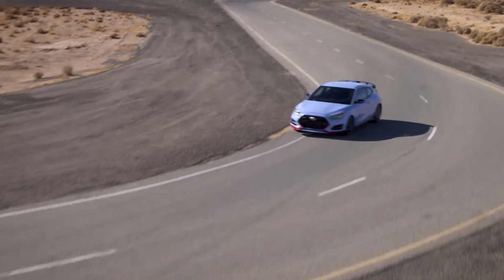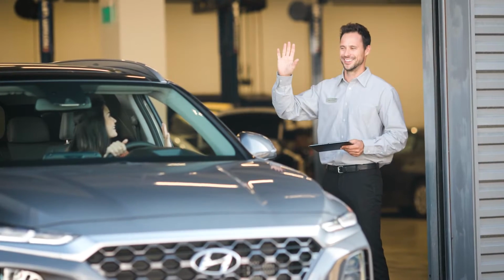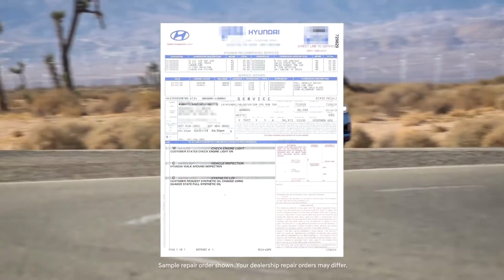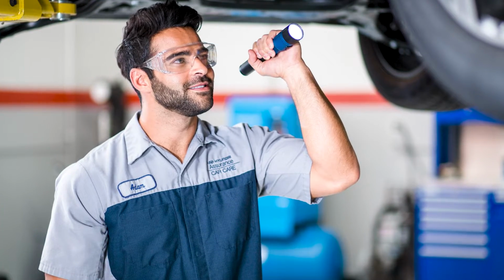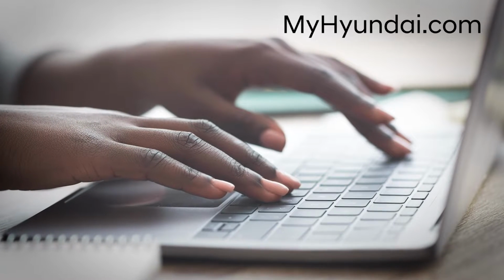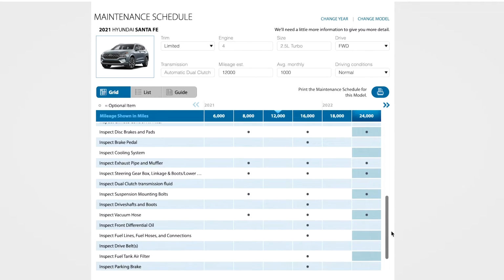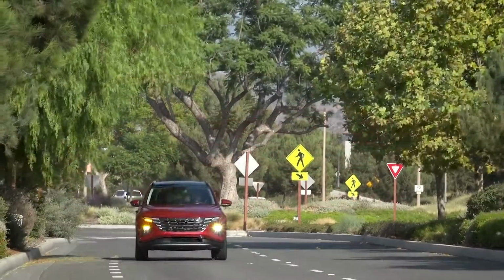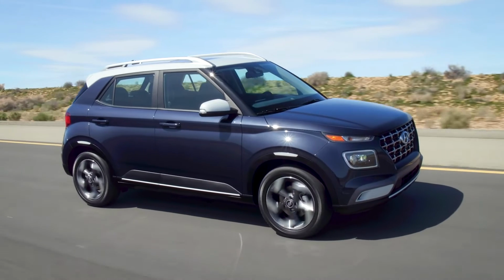Vehicle Maintenance Records | Hyundai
Tracking your vehicle’s maintenance records is very important, as it helps ensure compliance with the vehicle’s warranty. This video will provide an overview of the different ways of retaining your vehicle’s maintenance history and records.

Applicable models (if equipped):
All Hyundai models